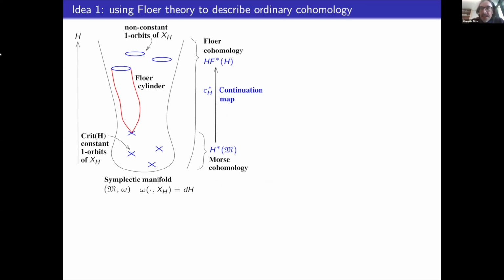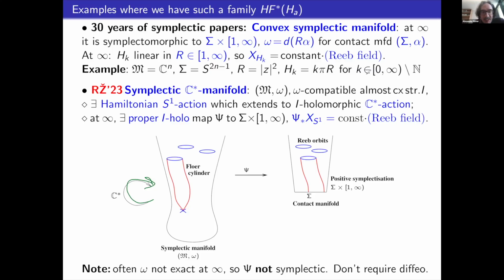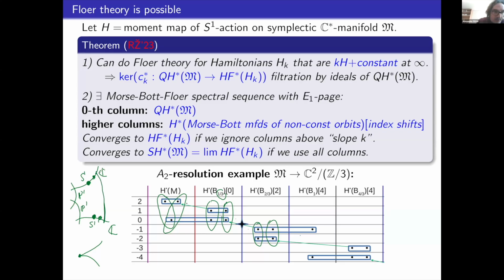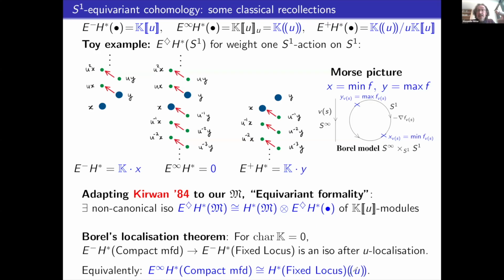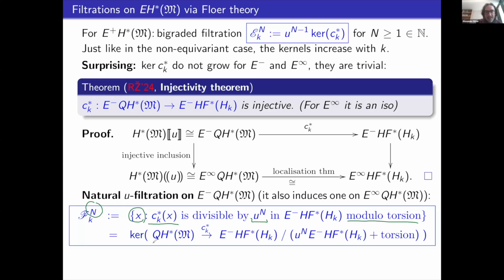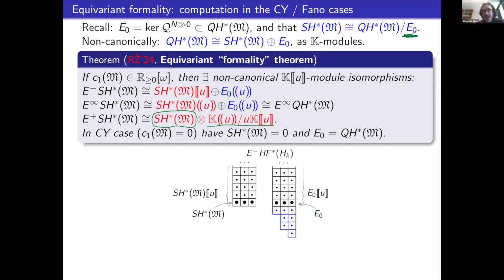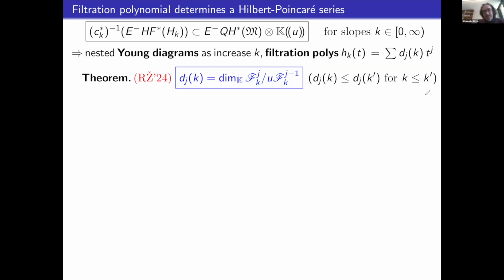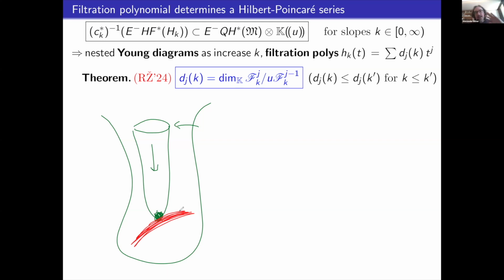Equivariant Floer Theory for Symplectic C*-manifolds - Alexander Ritter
9:15am|Remote Access
Topic: Equivariant Floer Theory for Symplectic C*-manifolds
Speaker: Alexander Ritter
Date: May 9, 2025

The talk will be on recent progress in a series of joint papers with Filip Živanović, about a large class of non-compact symplectic manifolds, which includes semiprojective toric manifolds, quiver varieties, and conical symplectic resolutions of singularities. These manifolds admit a Hamiltonian circle action which is part of a pseudo-holomorphic action of a complex torus. The symplectic form on these spaces is highly non-exact, yet we can make sense of Hamiltonian Floer cohomology for functions of the moment map of the circle action. We showed that Floer theory induces a filtration by ideals on quantum cohomology. I will explain recent progress on equivariant Floer cohomology for these spaces, in which case we obtain a filtration on equivariant quantum cohomology. If time permits, I will also mention a presentation of symplectic cohomology and quantum cohomology for semiprojective toric manifolds.